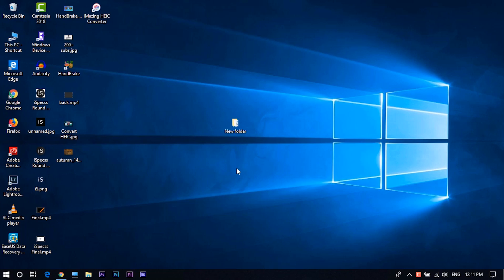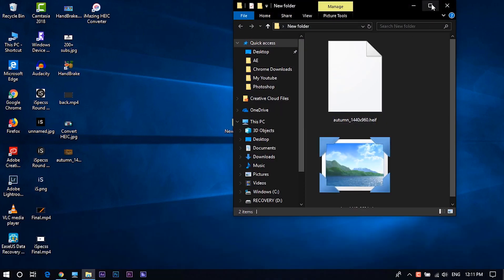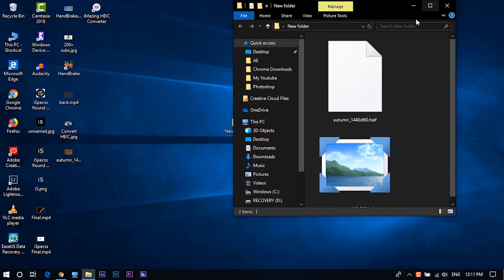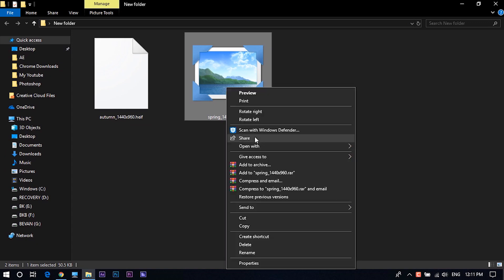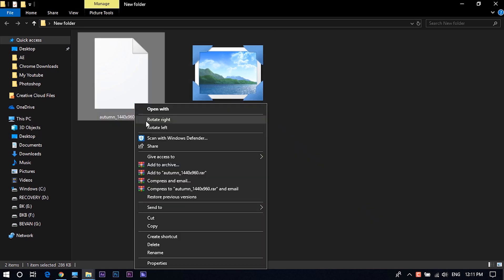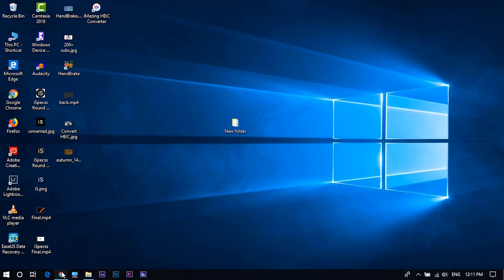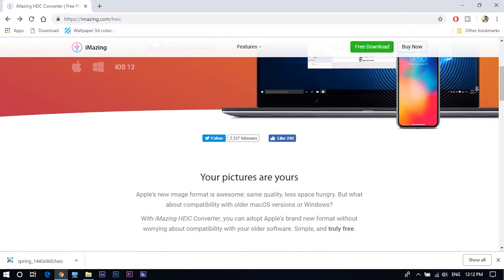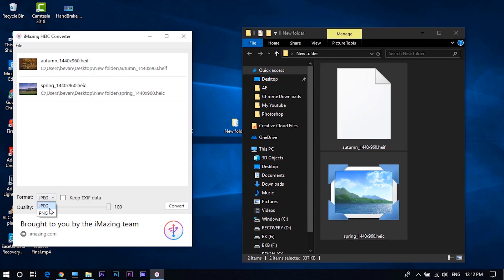How to convert HEIC to JPEG or PNG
High Efficiency Image File Format (HEIF) is a file format for individual images and image sequences. It was developed by the Moving Picture Experts Group (MPEG) and is defined by MPEG-H. The MPEG group claims that twice as much information can be stored in a HEIF image than in a JPEG image of the same size, while being in even better quality, But it is Not yet supported for all devices and you need to convert HEIF or HEIC  To any format that is supported to your device.
And this video is all about how to convert HEIF/HEIC to JPEG/PNG.

Best smartphones of 2018:

1.OnePlus 6:

2.Nokia 7 Plus:

3.Samsung Galaxy J8:

4.Huawei P20:

5.RealMe 1:

6.Xioami Redmi 5:

7.Xioami Redmi Y2:

8.Huawei Honor 7x:

9.Motorola Moto G6:

10.Huawei Honor 7c:

ThankYou.😃